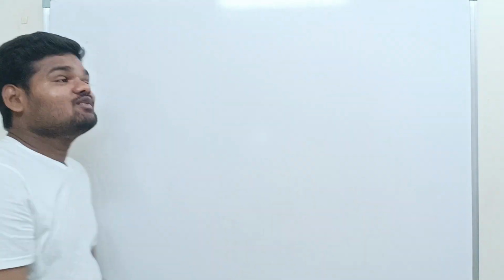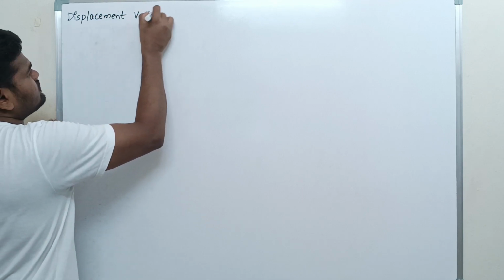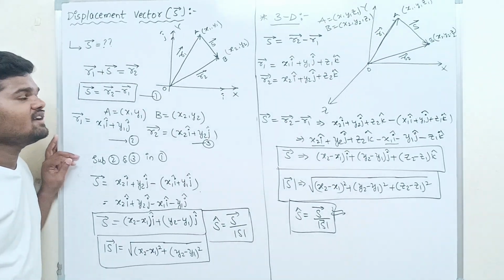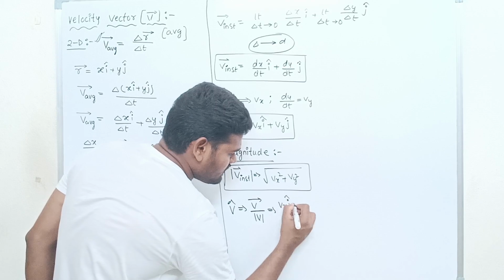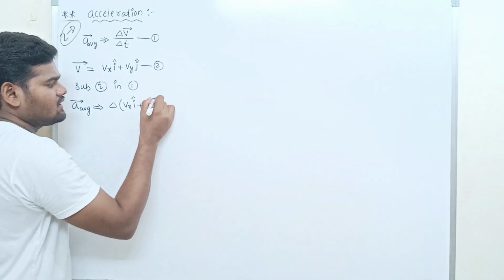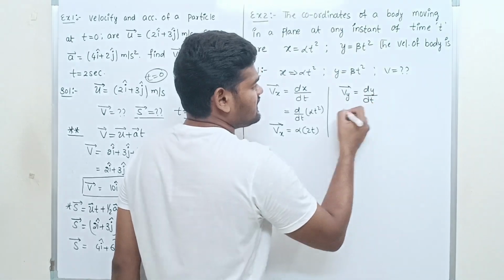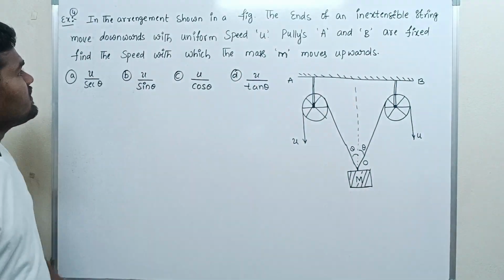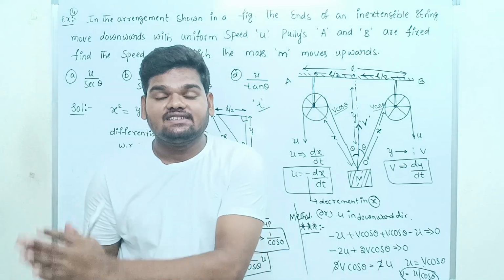Motion In a Plane Class 11| Position,Displacement ,Velocity and Acceleration in the form of Vectors